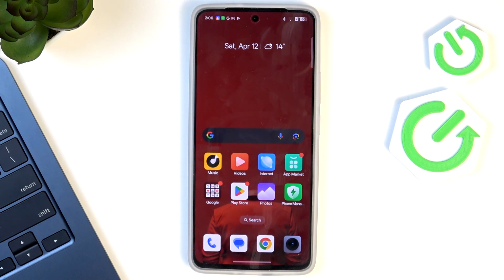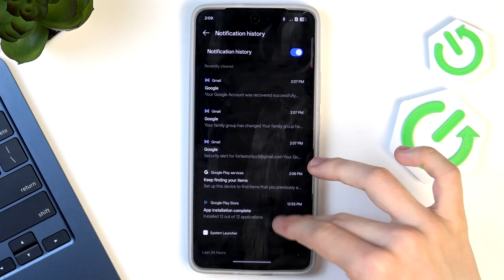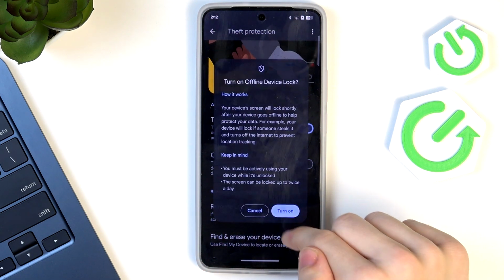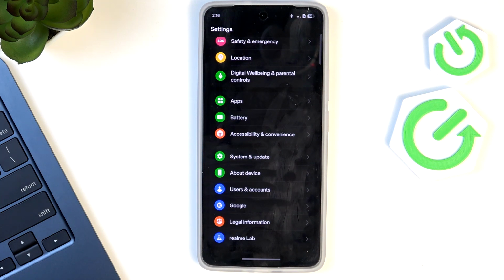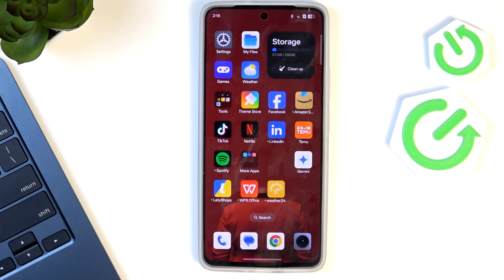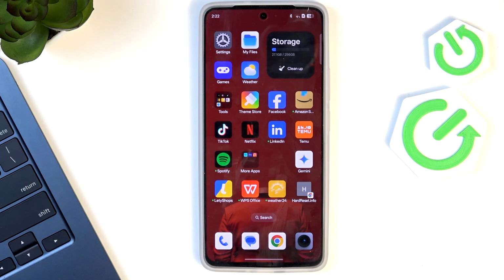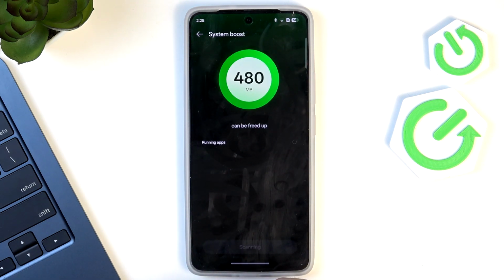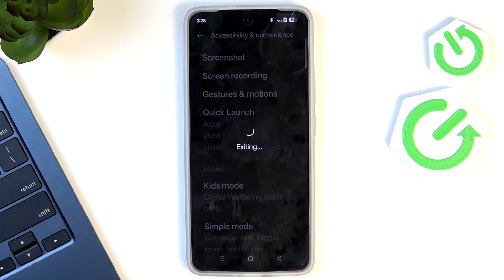Tips and Tricks You Should Know – REALME 14T 5G Guide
If you're wondering about the best tips and tricks for your REALME 14T 5G, then here we are coming to show you! In this quick tutorial, we’ll share essential tips and hidden features to help you get the most out of your device. So let’s follow all the shown steps and successfully discover the tips and tricks for your REALME 14T 5G!

What are the hidden features of REALME 14T 5G? How to use tips and tricks on REALME 14T 5G? What cool features to try on REALME 14T 5G? How to maximize your experience with REALME 14T 5G?